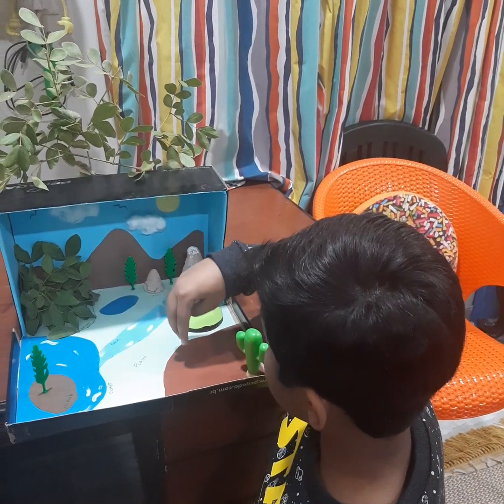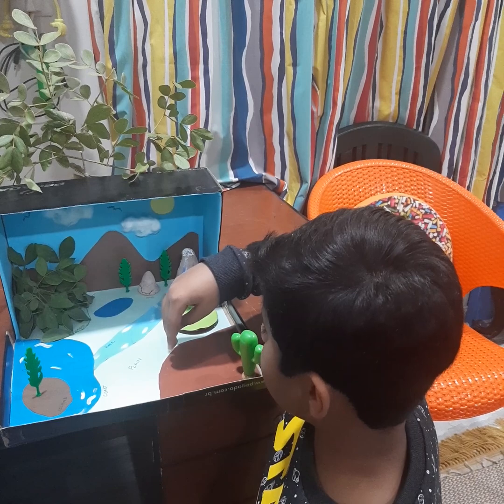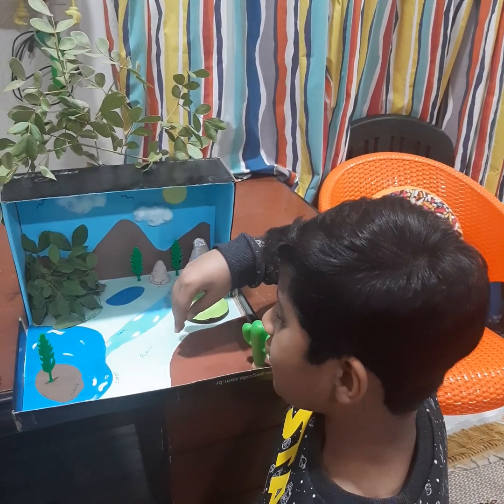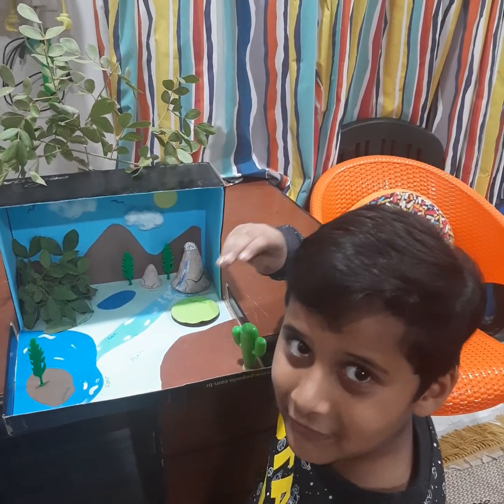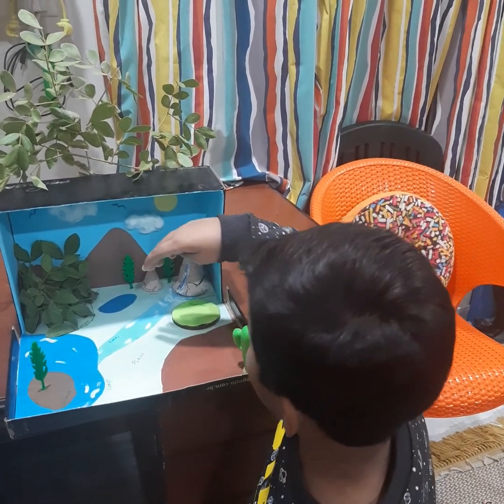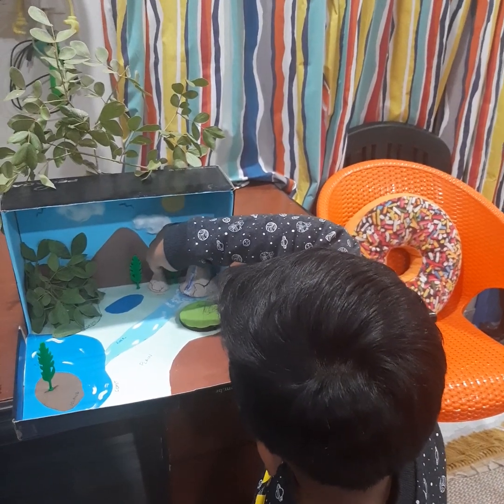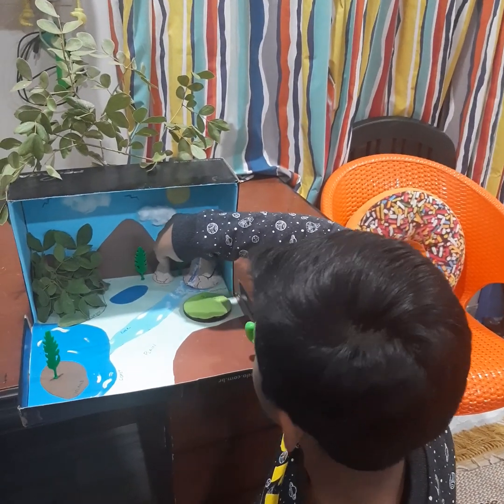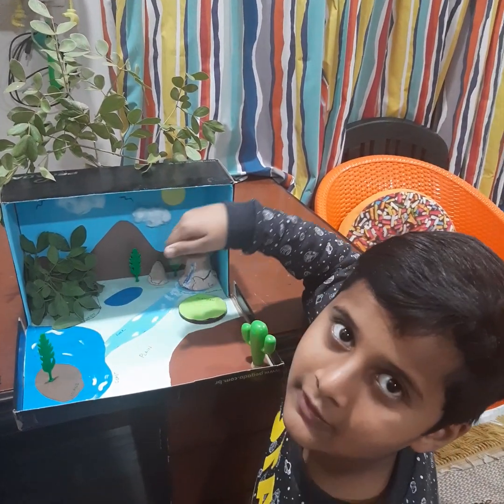Landforms diorama.Idea and presentation of landforms project! 3 grade. DIY landforms project/diorama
Let's learn about different landforms.